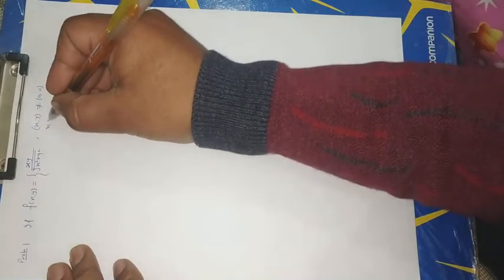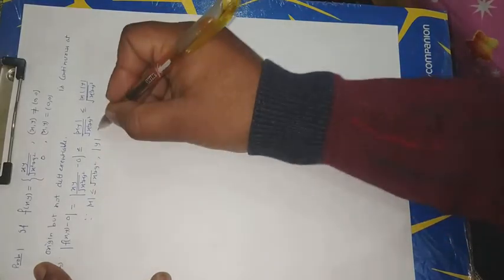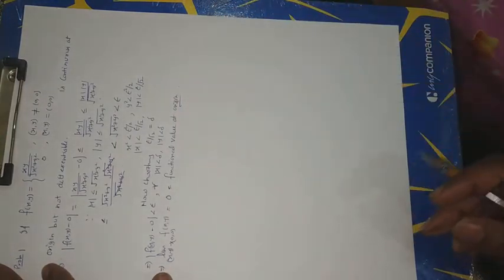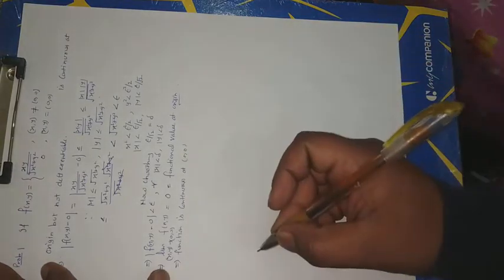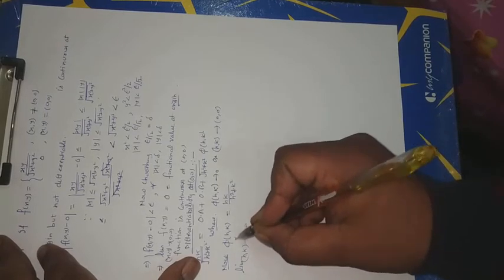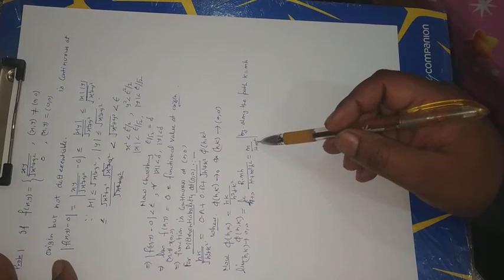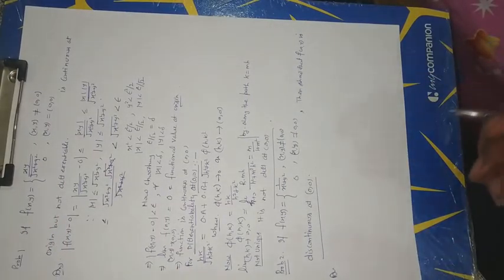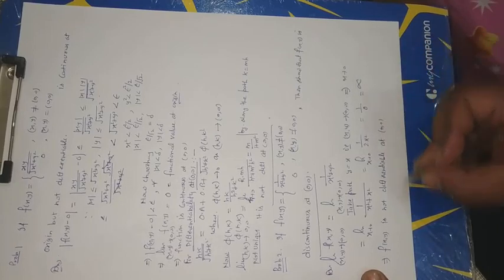Differentiability of two variables function